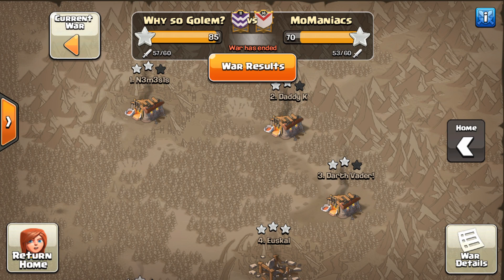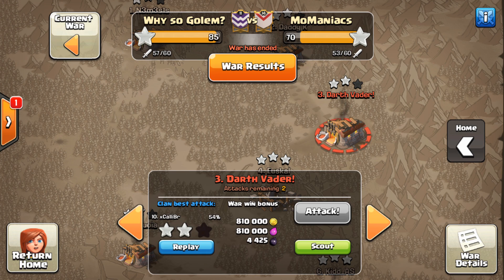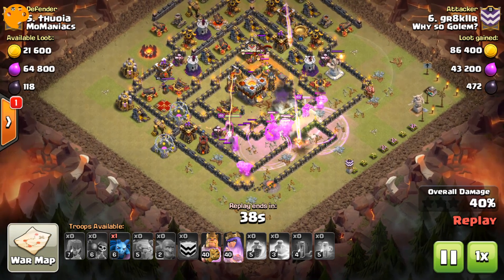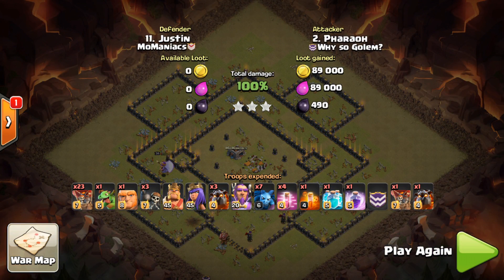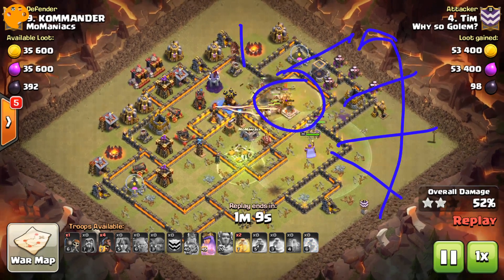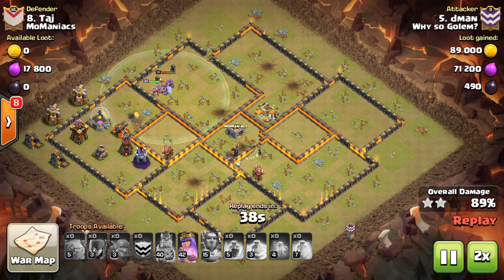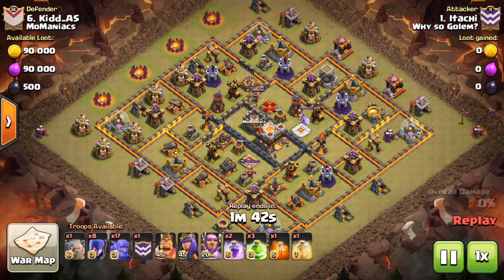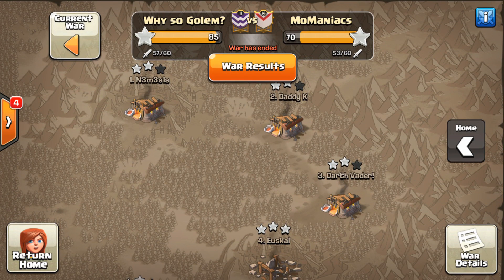[Free Agent Press - Featured Clan][Why So Golem vs MoManiacs][Heavy Hitters]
I was wandering around visiting clans for the Free Agent Press discord server and found the featured clan, WSG. So I decided to snag  heavy hitter action from a random midweek spin.